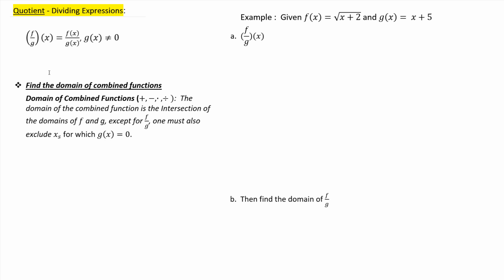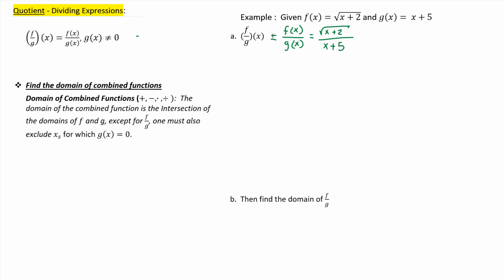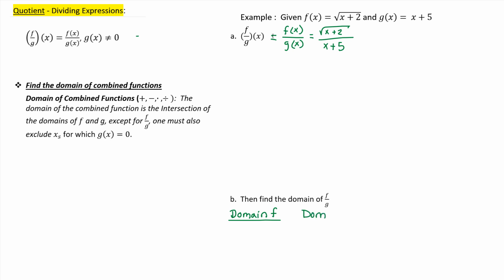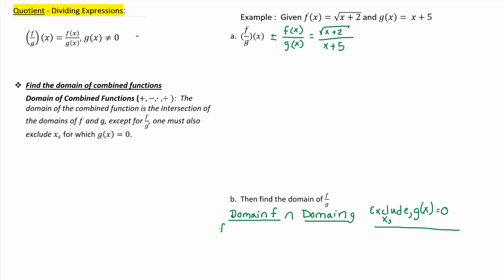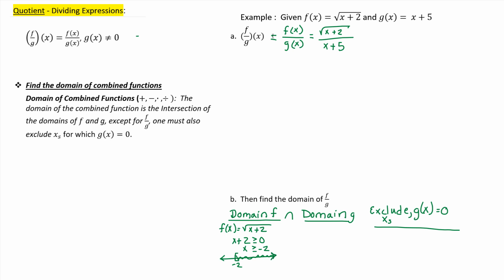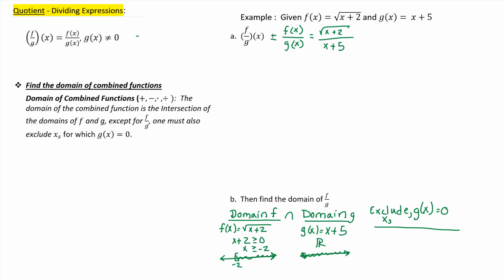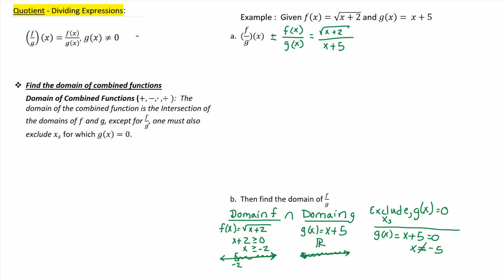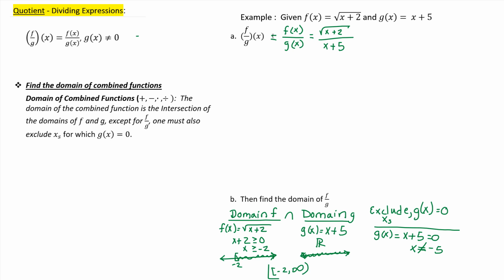2 8 Combining Functions and Their Domain - example 3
Combining functions by dividing.  Then determine the domain of the combined function.